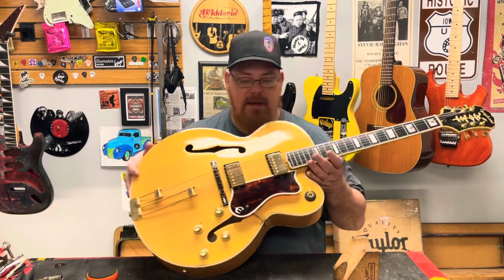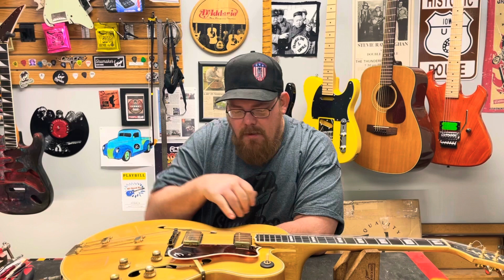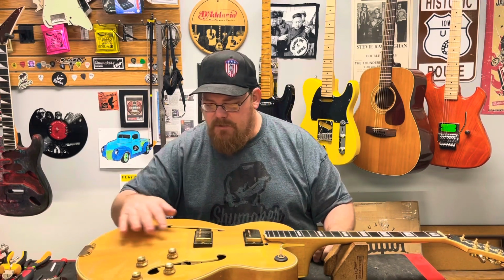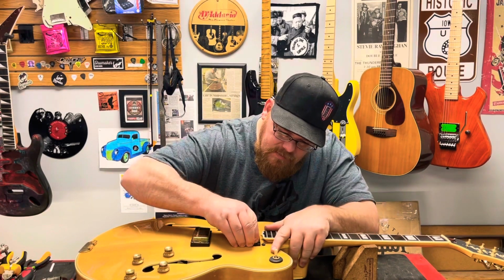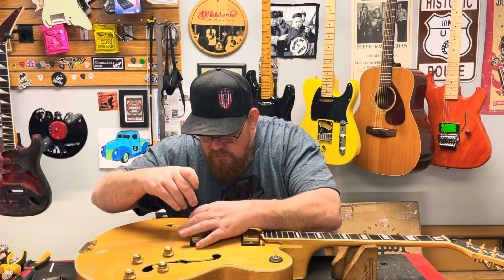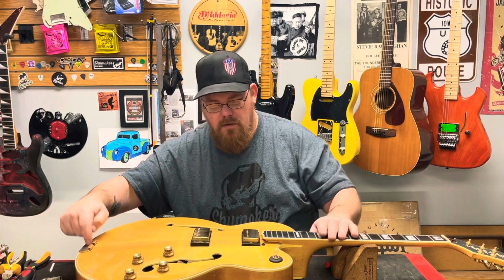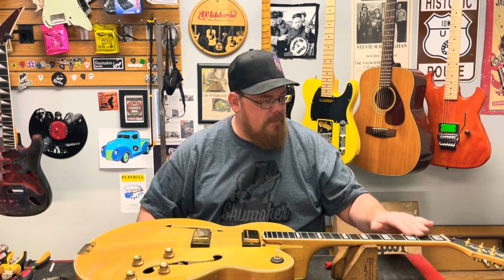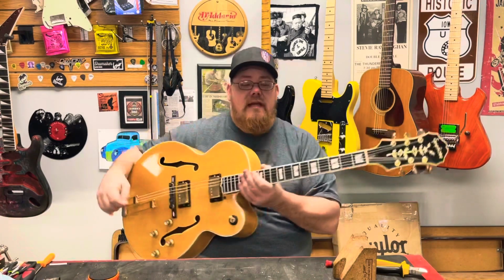1981 Epiphone Emperor made for Gibson by Matsumoku in Japan